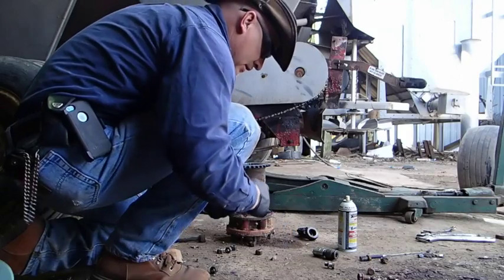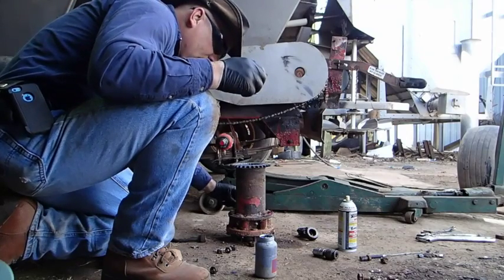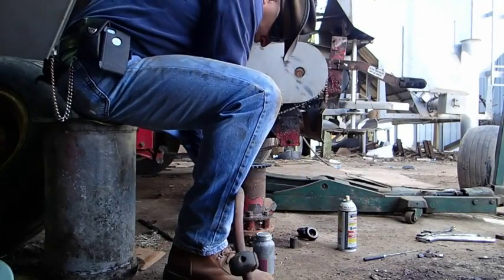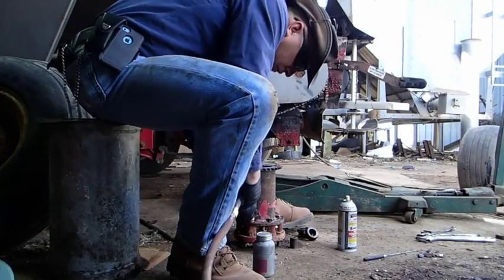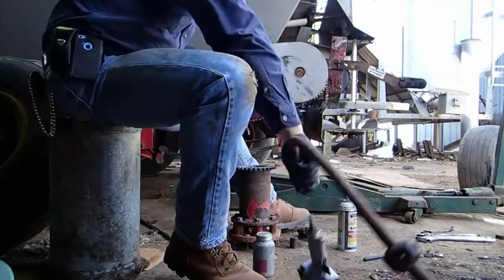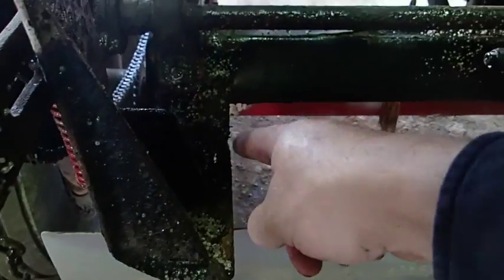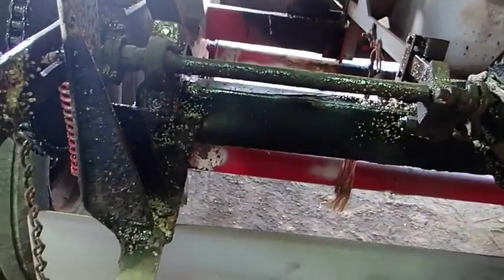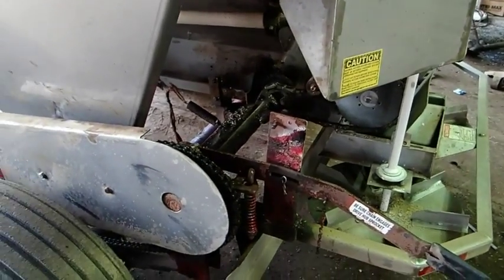spreader repair pt4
This video is about spreader repair pt4